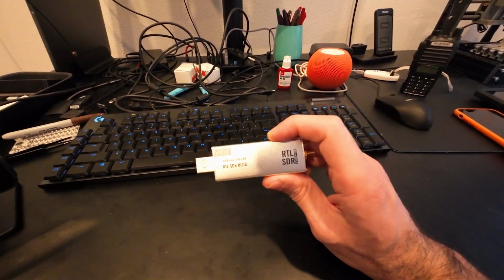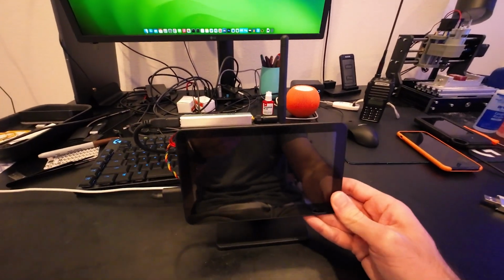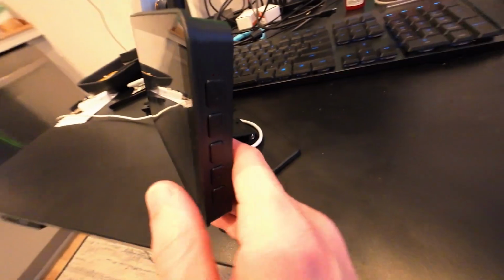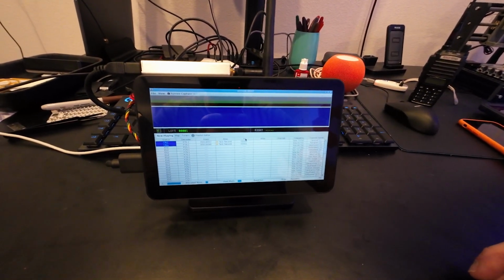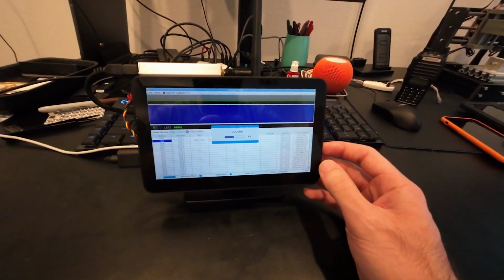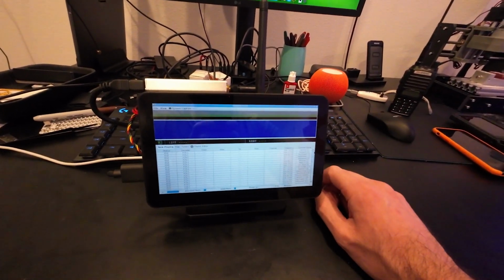Building a $600 P25 Police Scanner for $250!!! (SDR-Pi)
Here is my latest weekend project; a Raspberry Pi 5 with an RTL-SDR dongle running SDRTrunk software. It is configured to listen to the local LAPD channels and runs great! The chip gets a bit hot so I think I need to add a fan.